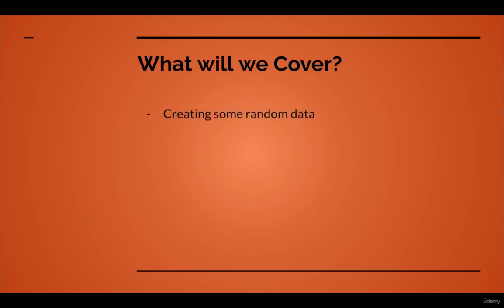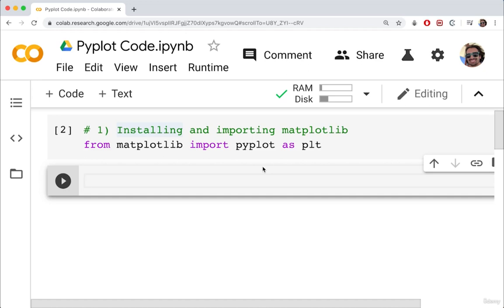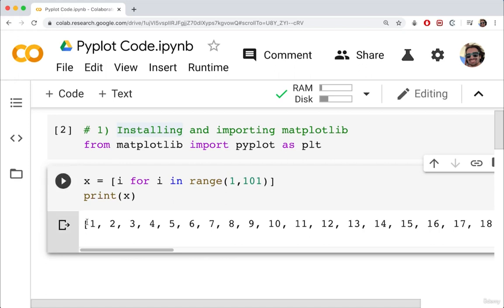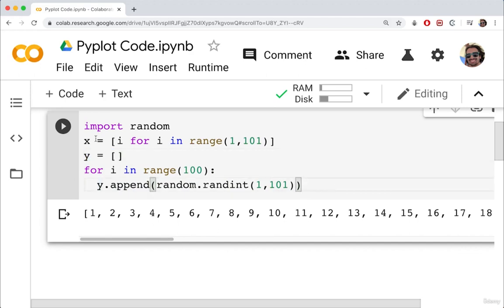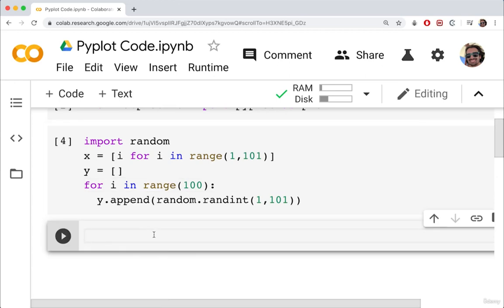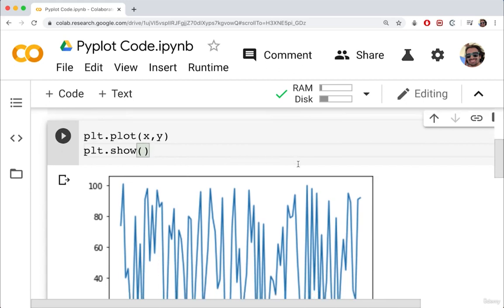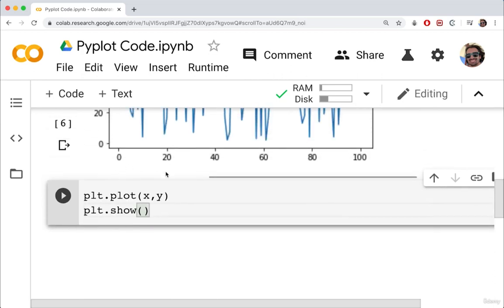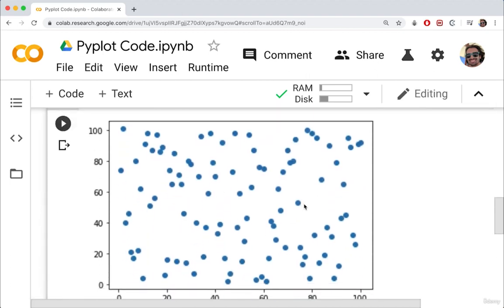DATA SCIENCE Complete Beginner COURSE: Basic Line Plot